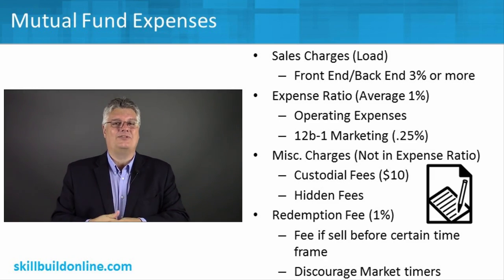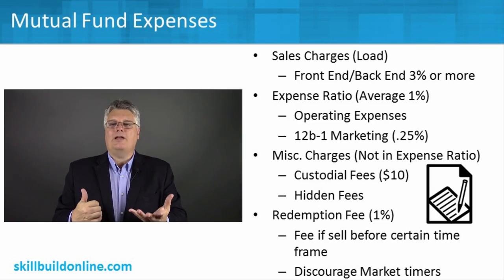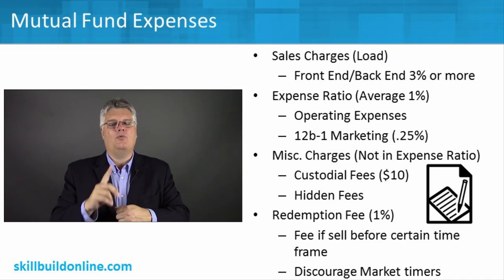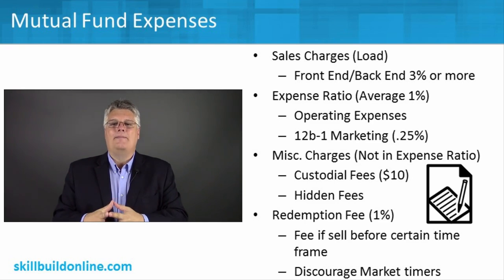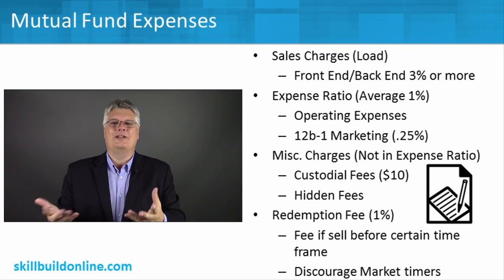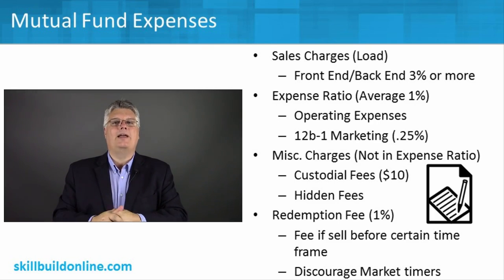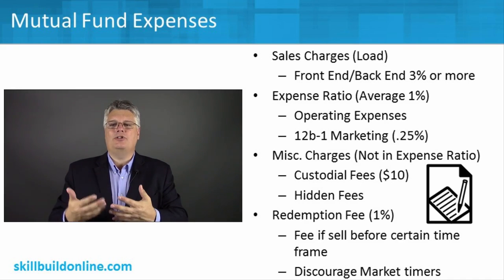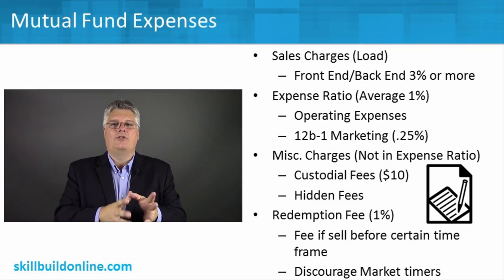Understanding Mutual Fund Expenses in simple words || Part 23